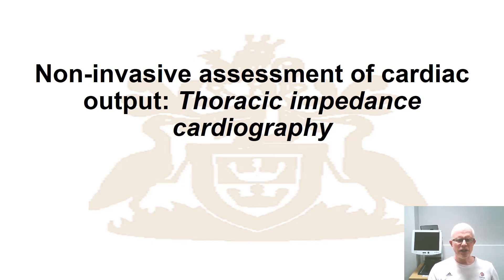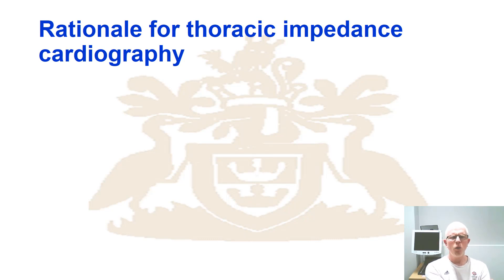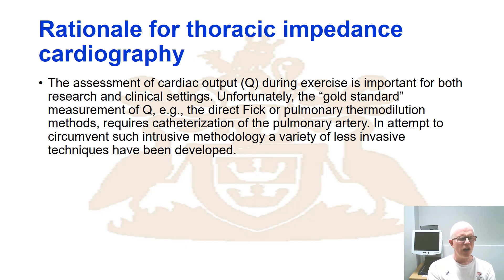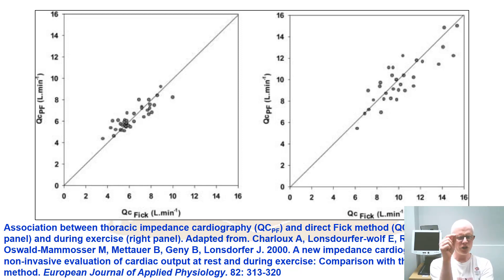Monitoring the cardiac cycle: Thoracic impedance cardiography